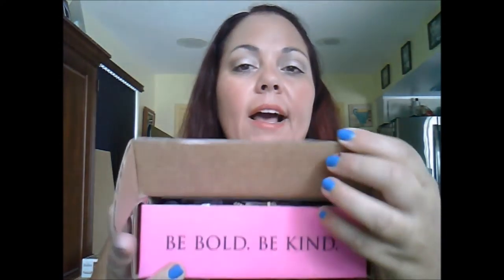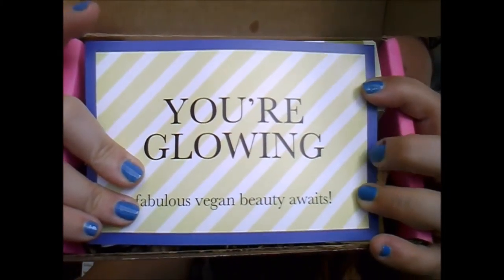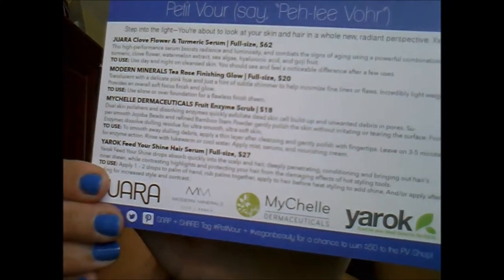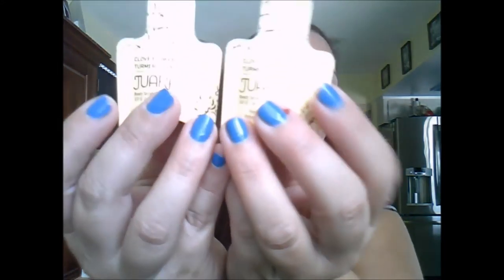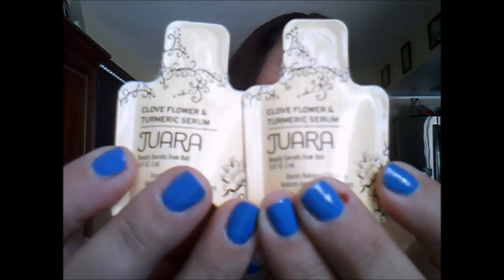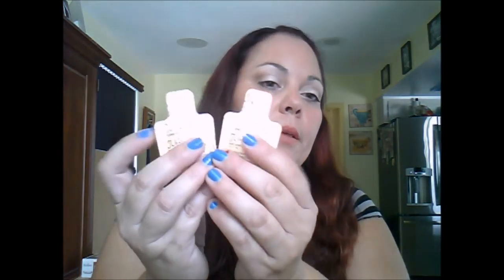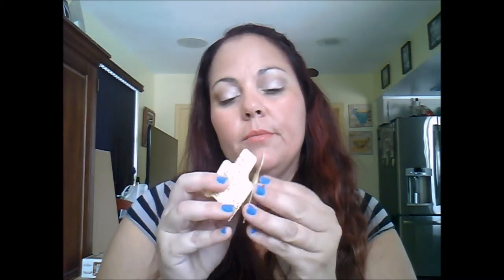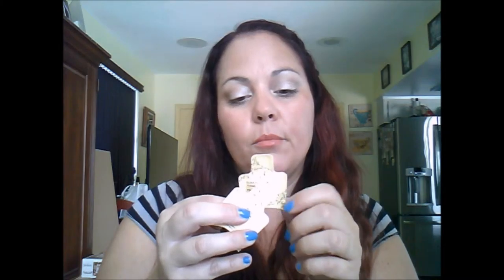Petit Vour Subscription Service | June/July Review & August Unboxing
Jacqu's Organics Green Smoothie Scrub & Masque (Sample Size-1 oz)
$32 Retail Value (2 oz)
$16 Sample Value

$9 Retail Value

$18 Retail Value

$25 Retail Value (3.8 oz)
$6.58 Sample Value

$17 Retail Value

Luxe de Mer Gentle Face Cleanser (Sample Size-1 oz)
$34 Retail Value (8 oz)
$4.25 Sample Value

Routine. De-Odor Cream. Natural Deodorant. (Sample Size-7.15 ml)
$28 Retail  Value (50 ml)
$4 Sample Value

$13 Retail Value

$18 Retail Value

$20 Retail Value (15 g)
$1.33 Sample Value

$65 Retail Value (1 oz)
$4.55 Sample Value

Yarok Feed Your Shine Hair Serum (Sample Size-10 ml)
$27 Retail Value (30 ml)
$9 Sample Value

Yarok Feed Your Curls Defining Creme (Sample Size-0.07 oz)
$37 Retail Value (8 oz)
$0.32 Sample Value

Cruelty Free & Vegan. Be Bold Be Kind.